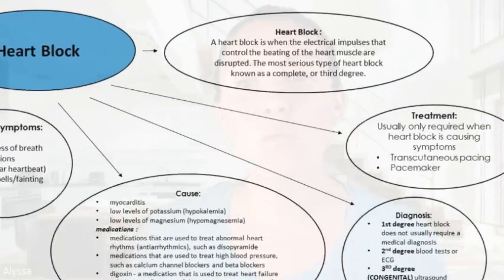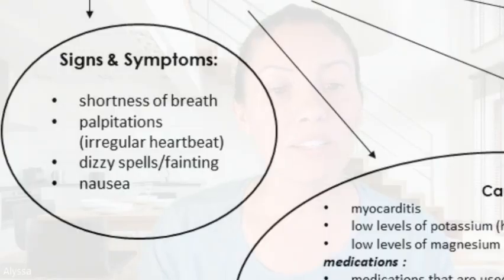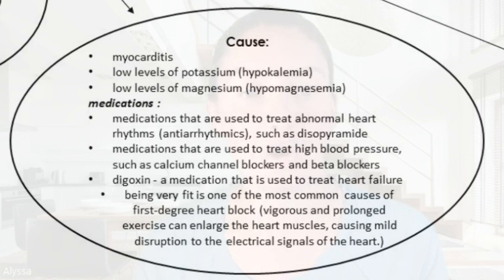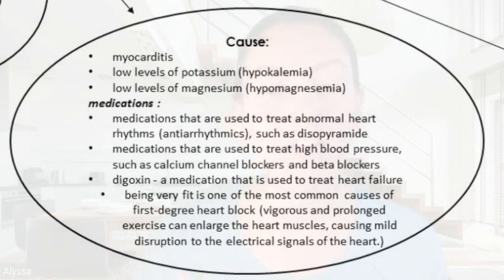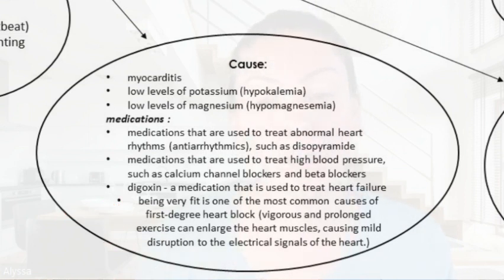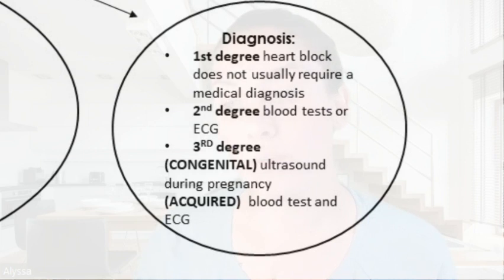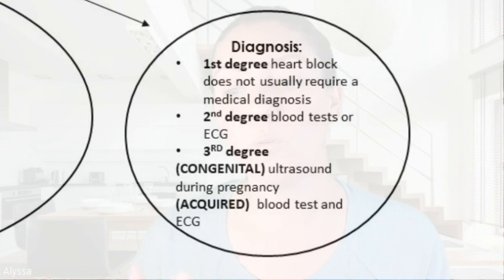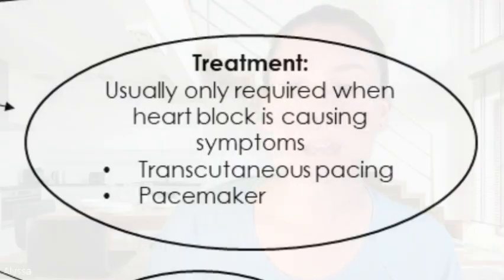Heart Block Mind Map